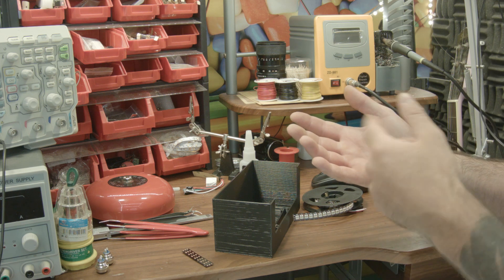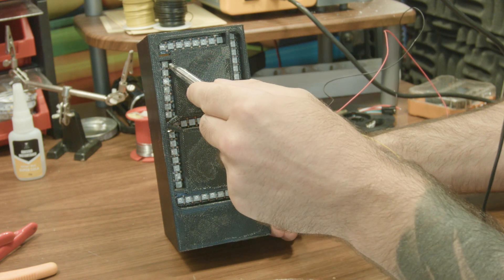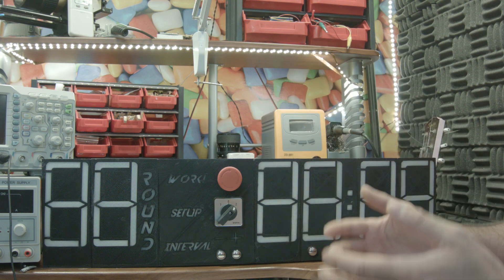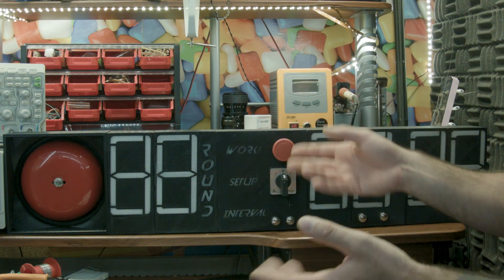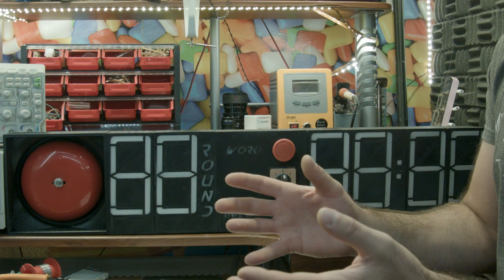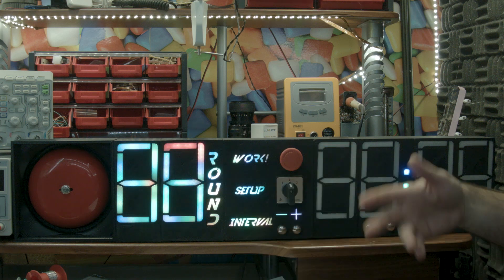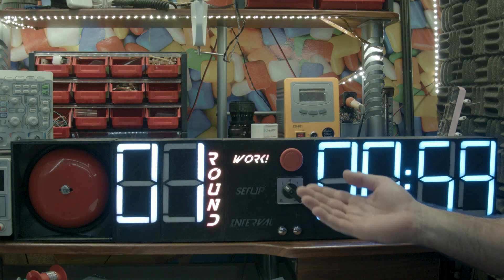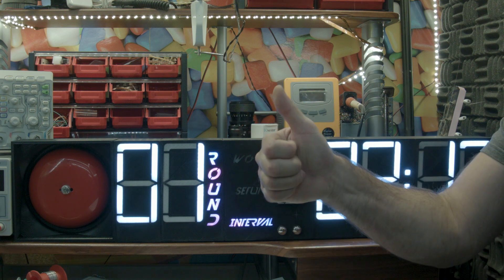DIY Boxing Clock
The LED strips used are WS2812b, and the esp32 board is a nodemcu-32s.